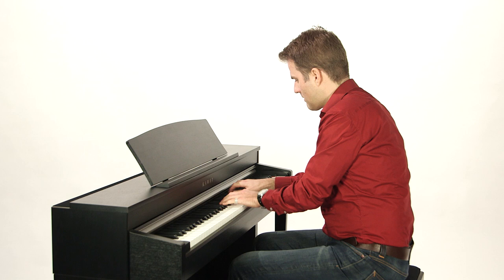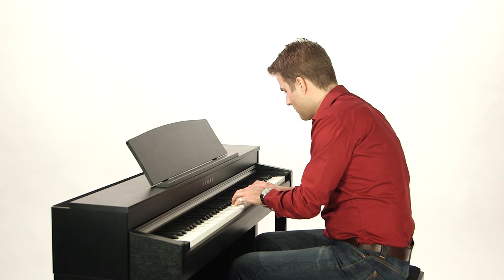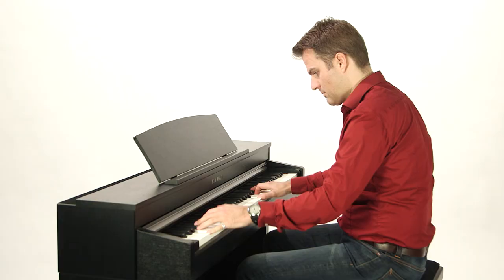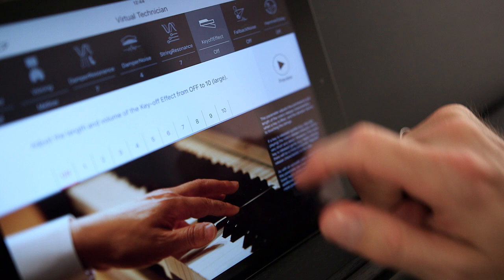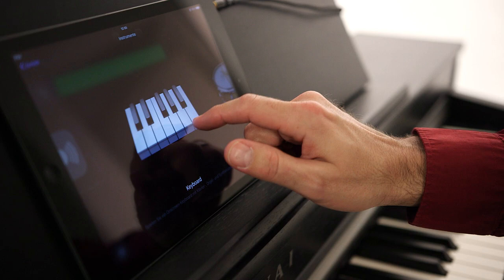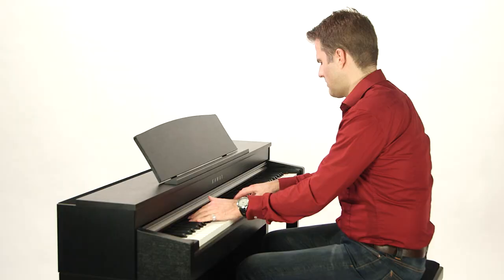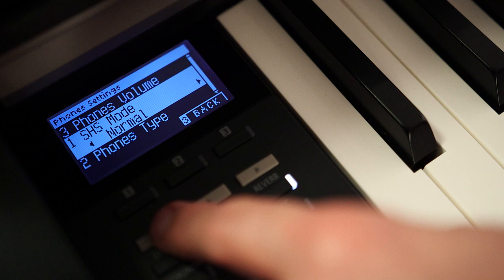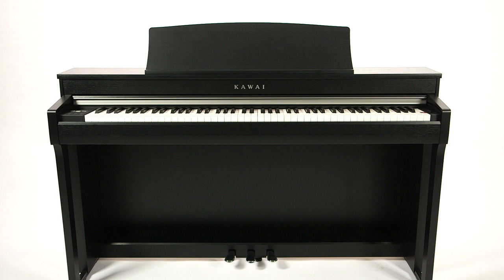KAWAI CN37 Digital Piano DEMO - ENGLISH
Presentation of the new KAWAI CN37 digital piano.

Performer: Ingo Wolfgarten

The Touch of a Grand Piano

The new CN Series’ class-leading Responsive Hammer III keyboard action recreates the supreme touch of an acoustic grand piano. The instruments’ triple-sensor key detection system enhances responsiveness and accuracy, while structural reinforcements throughout the action assembly help to minimise noise and key wobble during staccato and fortissimo passages.
In addition to grade-weighted hammers, the RHIII keyboard action also features counterweights placed within each key.
The impressive CN Series features Kawai’s highly regarded Ivory Touch key surfaces as standard. This finely textured material gently absorbs fingertip perspiration and oils to assist playing control, and possesses a natural, matte finish that is smooth but not slippery.

The Sound of a Grand Piano: Two world-class instruments

Earning a reputation as the ‘premier piano of Japan,’ it graces the stages of concert halls and musical institutions around the globe, receiving universal acclaim for its exceptional clarity and dynamic range.

The CN37 captures the magnificent tone of the flagship Shigeru Kawai SK-EX concert grand piano. In addition, the CN37 also features the distinctive sound of Kawai’s highly acclaimed EX concert grand piano.

Full 88-key stereo piano sampling

Recording each key individually in this way preserves the grand pianos’ unique harmonic character, and guarantees that the sound heard when CN37’s weighted keys is a faithful representation of the original acoustic source.

Personalised piano adjustments

The CN37’s powerful Virtual technician function simulates these refinements digitally, allowing performers to shape various aspects of the piano’s tonal character and playability to suit their unique personal preferences.

Perform touch weight and voicing adjustments, regulate hammer and key release noises, and fine-tube string, damper, and cabinet resonances. It is even possible to adjust the precise tuning, volume, and character of individual notes – all in real-time.

Powerful Effects & Reverb

The CN37’s powerful digital effects engine enhances the instruments’ superior core sounds, applying additional layers of detail and realism that bring performances to life. Studio-quality reverb allows pianists to position themselves within one of six acoustic environments.

Superior 4-speaker output system

Unrivalled in its price range, the CN37 features an impressive 4-way system designed to reproduce the harmonic spectrum of an acoustic piano. Lower range frequencies are delivered through the underside of the instrument, while mid and high frequencies are projected outward via top-mounted speakers.

Bluetooth® connectivity

In addition to standard USB and MIDI ports, the new CN37 also boasts integrated Bluetooth MIDI technology, allowing the digital piano to communicate with supported smart devices wirelessly.

Once paired with a phone, tablet, or laptop, CN Series owners can easily expand the instruments’ functionality with a wide range of education, performance, and scoring apps.

Improved headphone experience

The CN37’s Spatial Headphone Sound (SHS) technology enhances the depth and realism of the instrument’s various sounds when using headphones or earphones, while also helping to reduce auditory fatigue when listening for extended periods of time.

USB record & playback

With an impressive selection of GM2 instrument sounds and drum kits, and 256 note polyphony, the CN37 is capable of playing and recording multi-track SMF (Standard MIDI Format) files from USB memory devices with stunning realism and musicality.

This USB to Device functionality can also be used to play back MP3 or WAV audio files, allowing musicians to accompany their favourite artists, play along to professional ‘minus one’ backing tracks, or simply learn the chords for a new piece.

Inspirational playing modes

The CN37 built-in lesson function allows aspiring pianists to learn piano with classical Czerny, Burgmüller, and Beyer etudes, or a collection of songs from the popular Alfred course books.

In addition, the instruments’ Dual, Split, and Four Hands playing modes allow two different sounds to be layered together, or for the entire keyboard to be split into two separate sections for duet performances.

Adjustable music rest

As with a grand piano, the viewing angle of the CN37’s music rest can be adjusted to suit the performer’s playing position, or laid flat for convenience when notating scores.

Authentic pedal response

Reinforcing the CN37’s reputation as the most realistic digital pianos in its price range is Kawai’s Grand Feel Pedal System. This development accurately replicates the position and individual weighting of the damper, soft, and sostenuto pedals of a Shigeru Kawai SK-EX concert grand piano to further enhance playing authenticity.